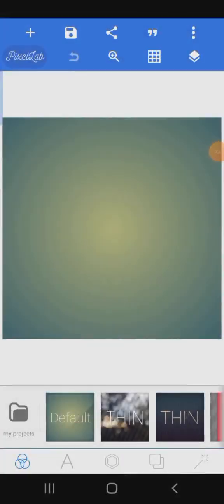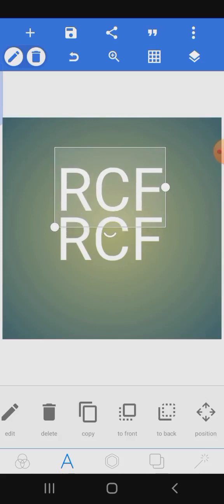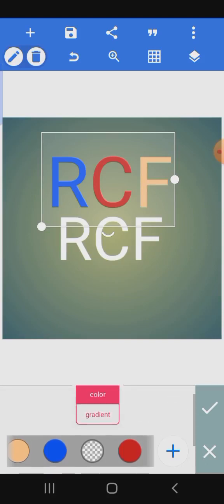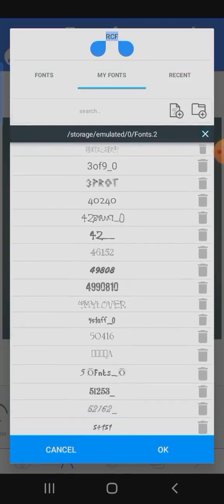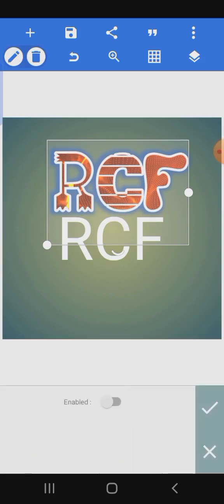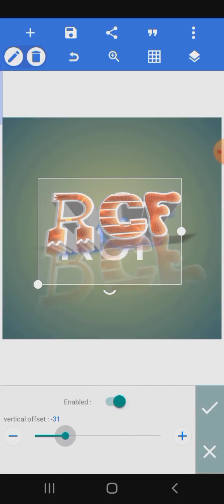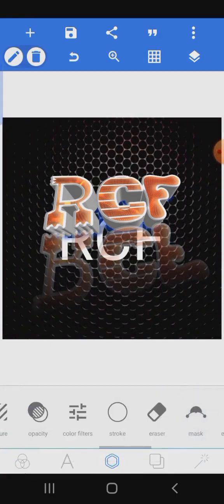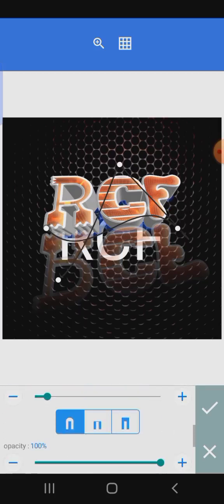Introduction to pixellab. Pixellab 101. Phone graphic design tutorials.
In this tutorial, you will get to understand fundamental tools in pixellab.